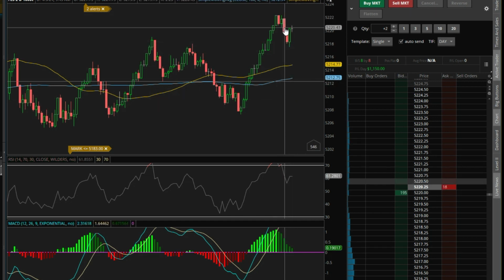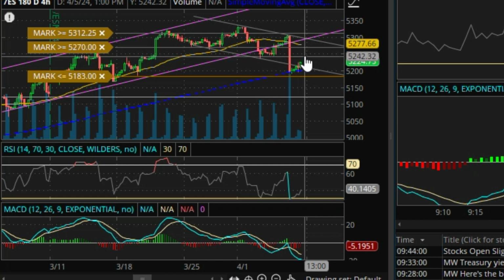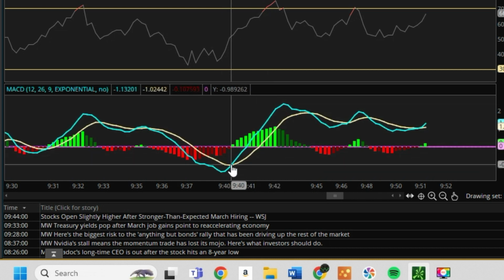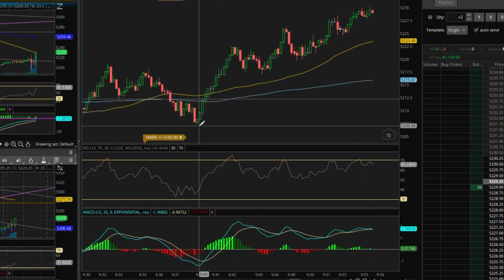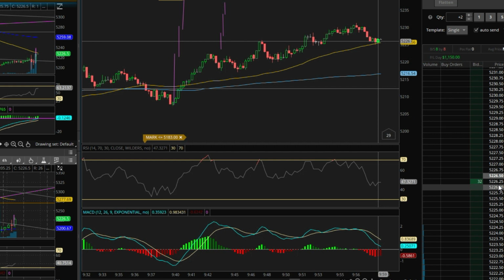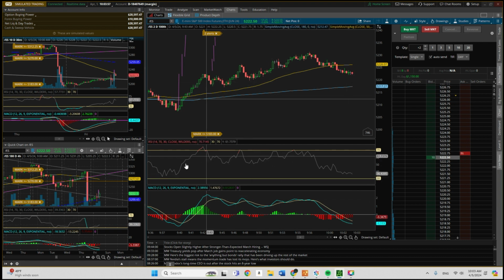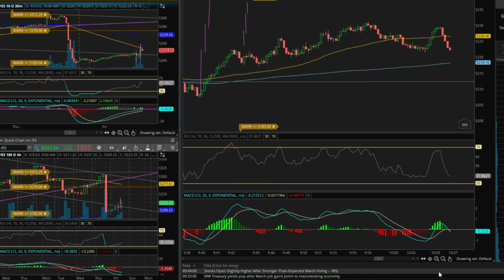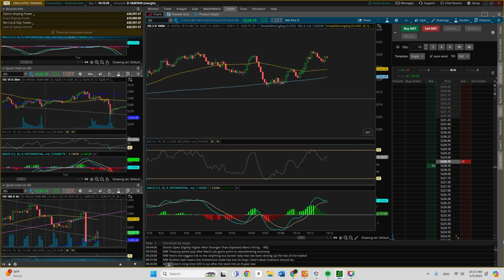How to analyze the indicators and make predictions in the stock market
0:00 Intro
0:31 Candles & Time frames
2:56 Analyzing candle formation
6:05 Simple Moving Averages (SMA lines)
11:21 MACD indicator
15:40 Trading with the trend
18:52 Where to enter a position using the MACD
21:53 What to do if your prediction is wrong
23:16 Relative Strength Indicator (RSI)
23:57 What moves the market/ Benefits of trading vs. long-term investing
25:37 RSI - overbought & oversold
26:19 RSI - Divergences
29:43 Using the RSI & MACD together
30:16 Time frames I use
30:46 When to change the main time frame